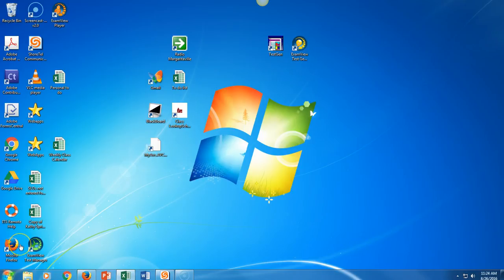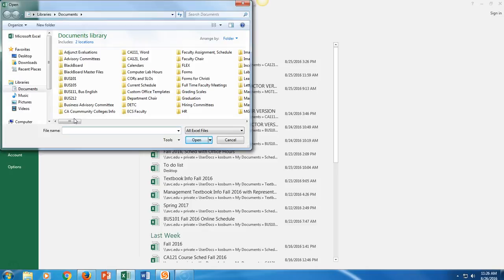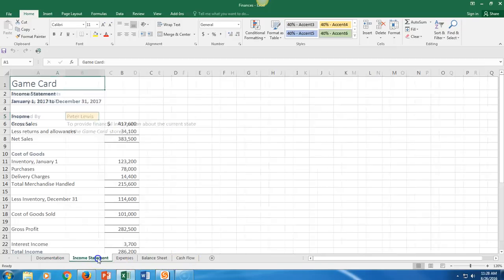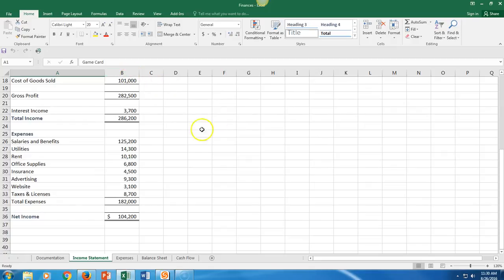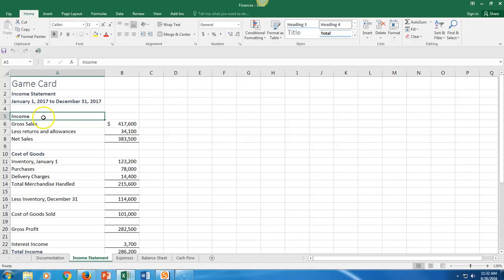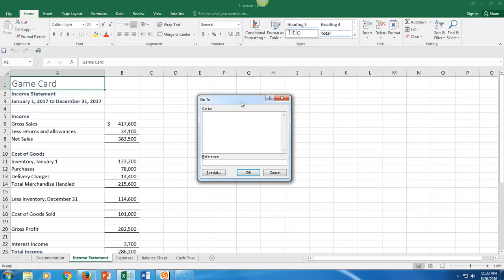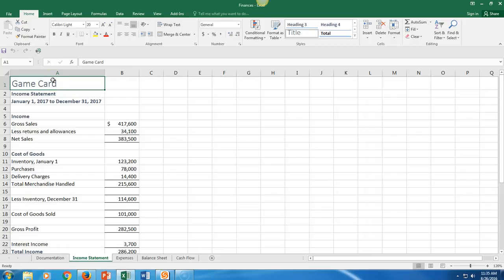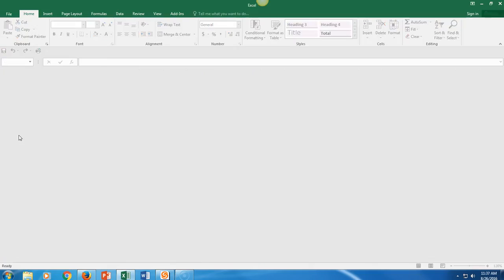Module 1 Pages 1 to 13